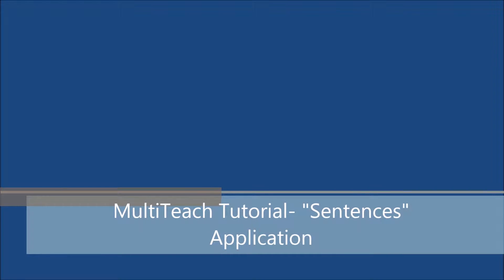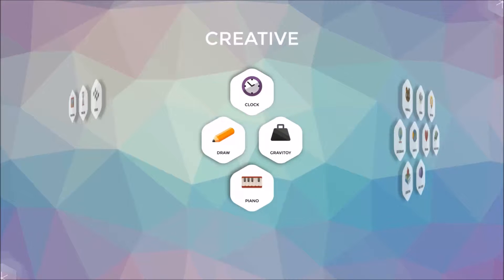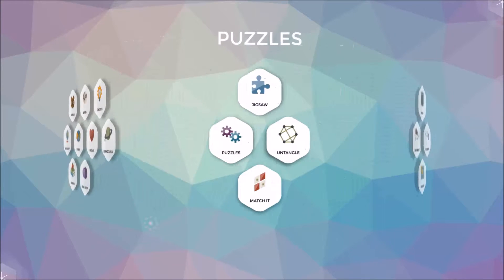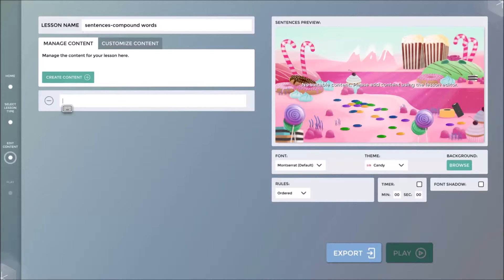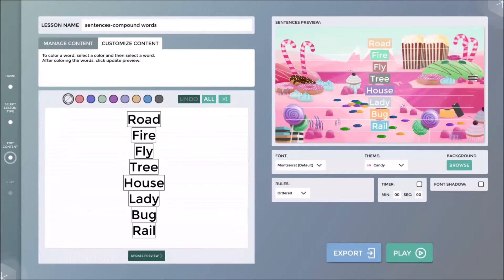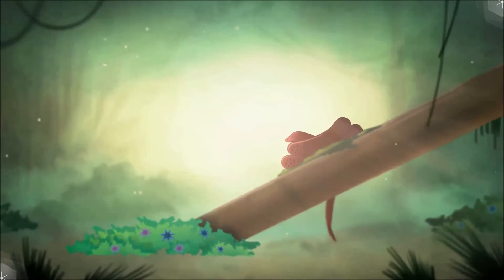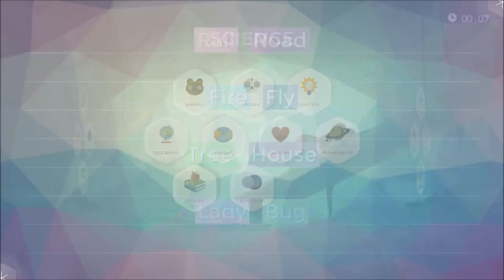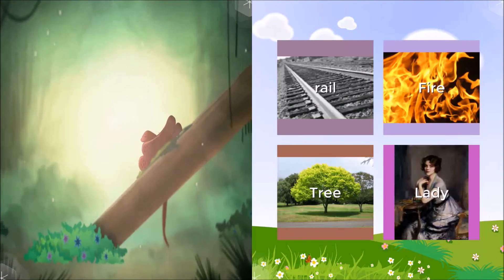Classroom touchscreen software MultiTeach - video tutorial Lessons Sentences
In this video tutorial we show you, how you as a teacher can customise the Sentences game in Lessons, which is a part of Snowflake MultiTeach®.

We also show how you can use the Zones application in combination with Lessons, to make the interactive classroom experience truly multi-user and collaborative.

By doing this, you ensure that you always have fresh, new and exciting content for your pupils to grab and keep their attention.

Snowflake MultiTeach is the multitouch software suite for interactive touchscreen classrooms in primary / elementary education.

The beauty of Lessons is that you as a teacher can easily and quickly create lessons/games with your own preferred custom content for whichever subject you wish, from geography to history and from spelling to science.